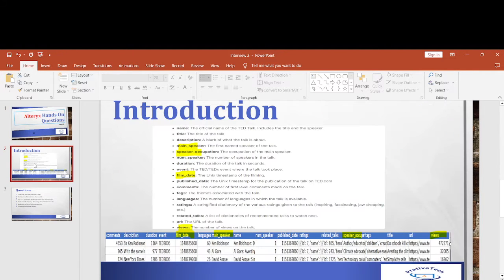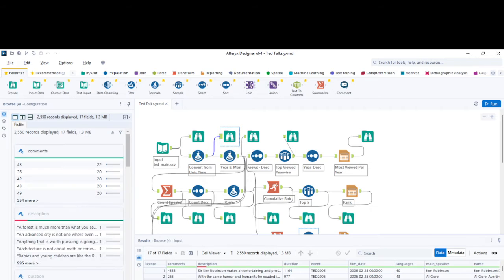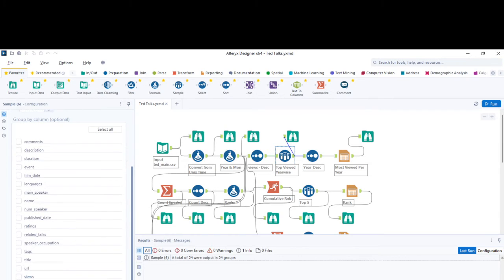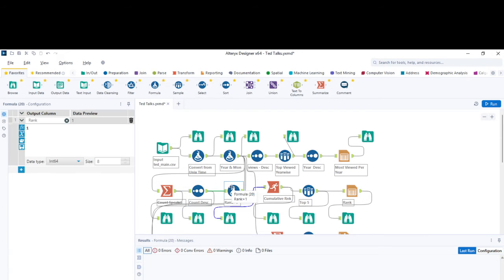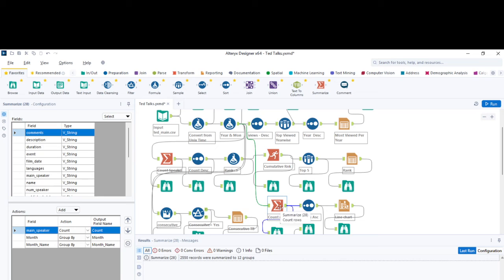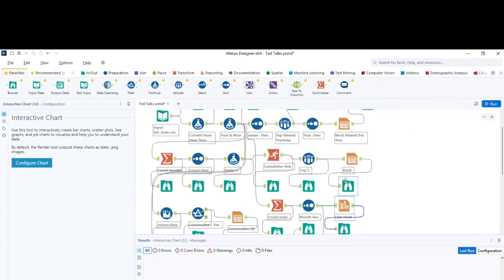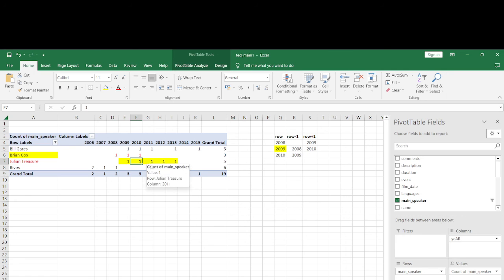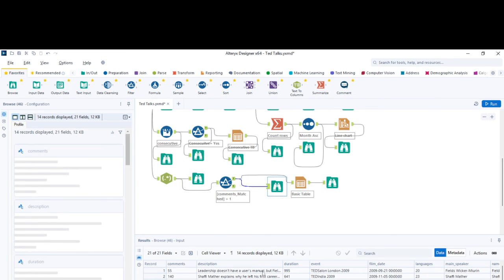Alteryx Hands On Interview Questions || Alteryx Scenario Based Questions || Alteryx Project - Part2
Dataset -
*** Please use the file as a zip file during import else there will be issues if you are importing the excel directly.